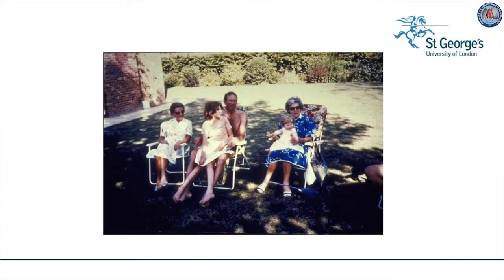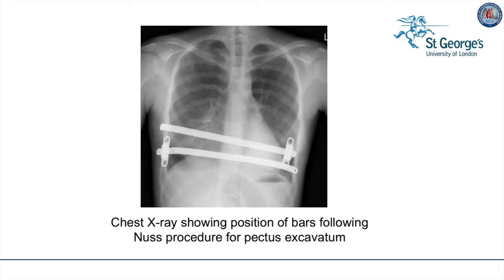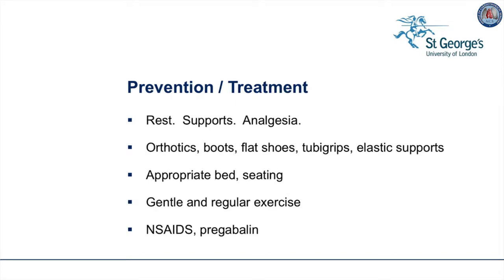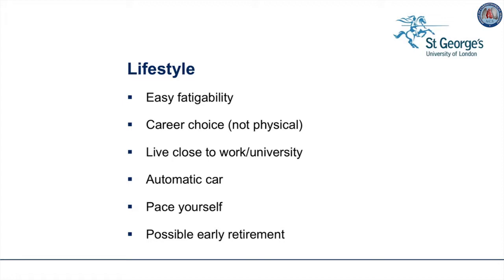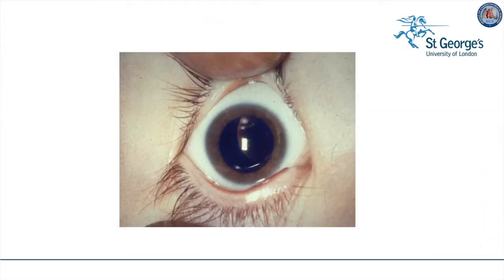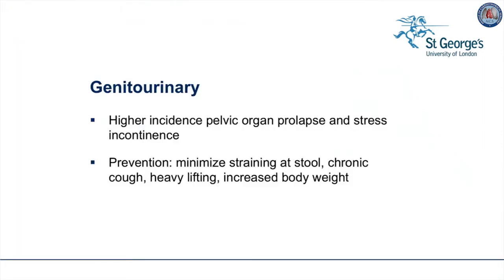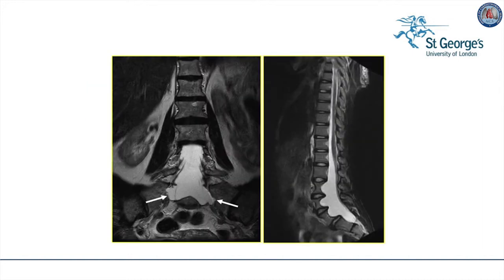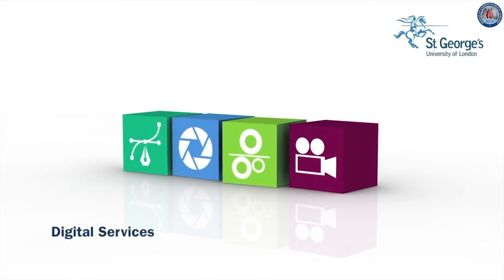Non-cardiological manifestations of Marfan Syndrome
Dr. Anne Child from St. George's University of London explains the extra-cardiac manifestations of Marfan Syndrome.

Cite this article as Child AH. Non-cardiac manifestations of Marfan syndrome. Ann Cardiothorac Surg 2017;6(6):599-609. doi: 10.21037/acs.2017.10.02